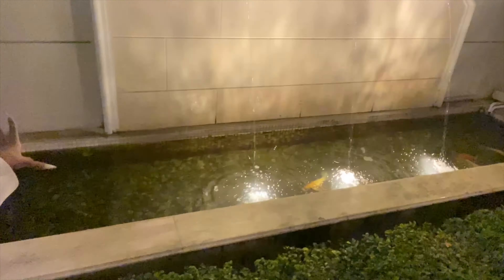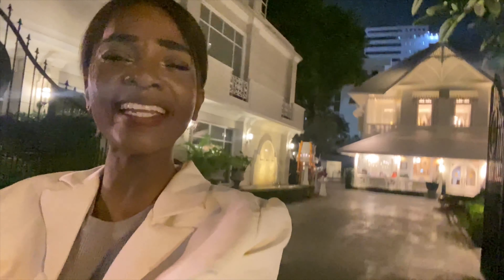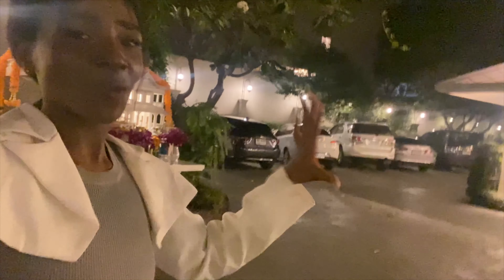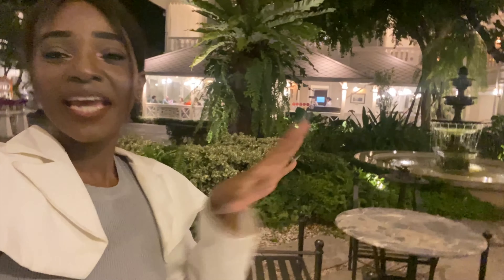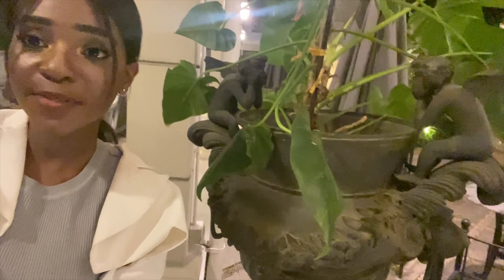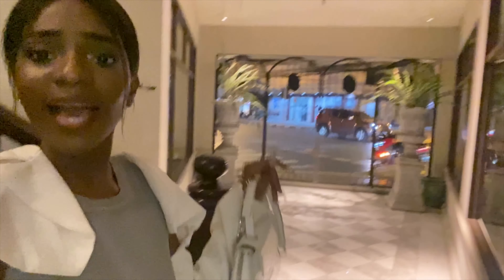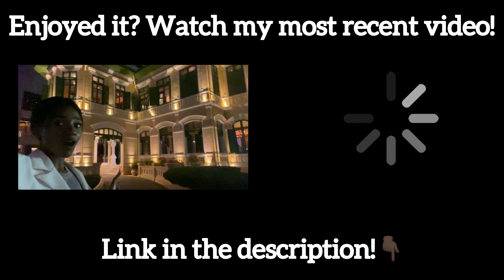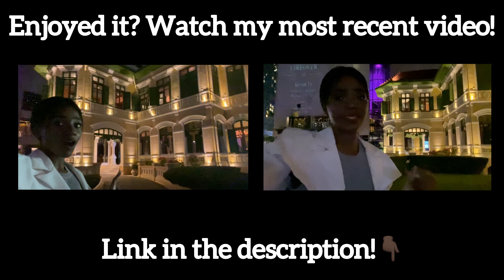BACK HERE…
Musician: @iksonmusic

Baan Suriyasai

174 Surawong Road, Suriya Wong, Bang Rak, Bangkok 10500

Love Lynde 🤍